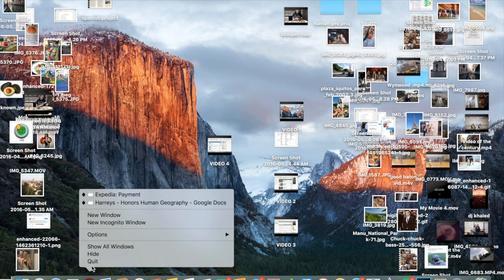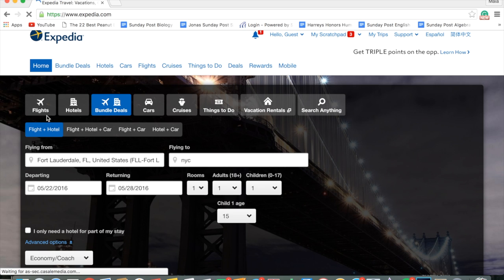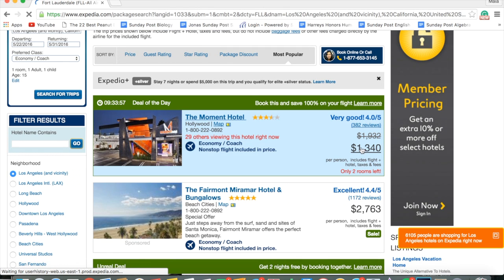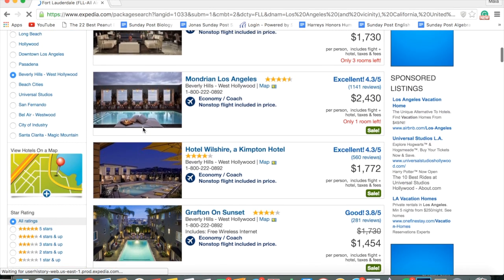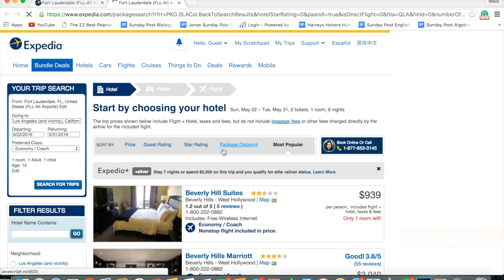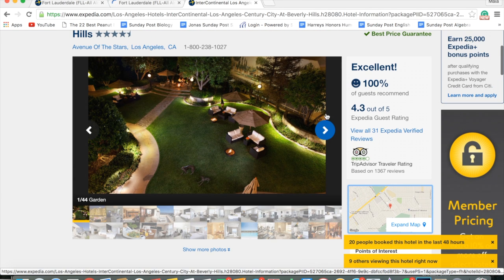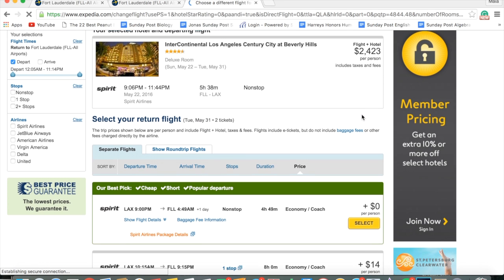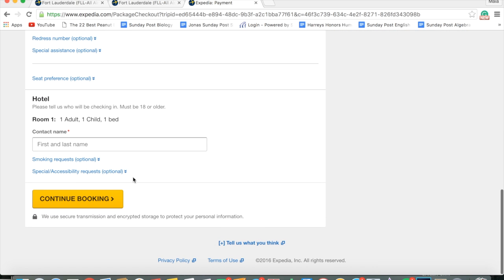How to use expedia